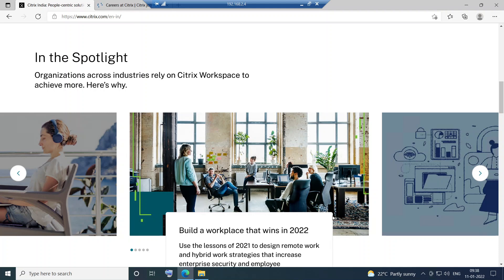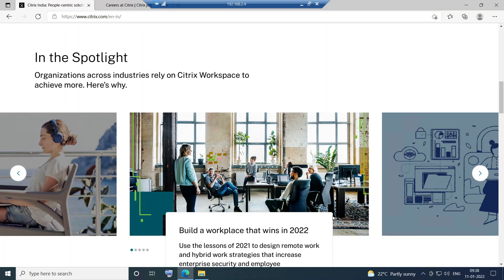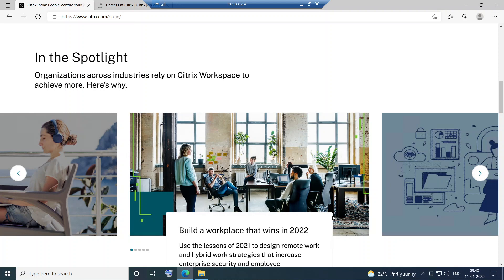Citrix- Can I get a job as Citrix Admin coming from Non-IT background?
People ask me whether they can switch to IT background coming from Non-IT,  This is the most common question I get asked quite often, I made a quick video on this topic.

Thanks!